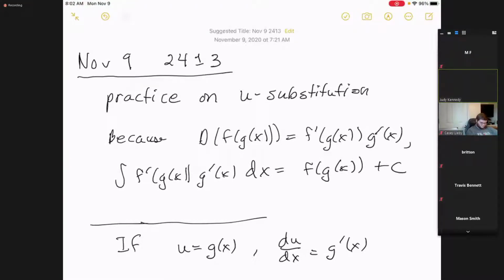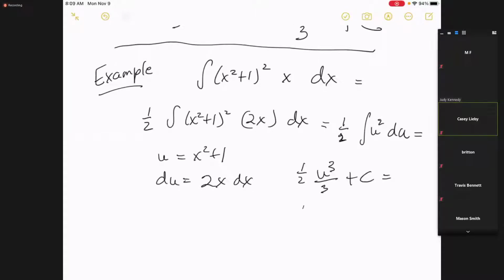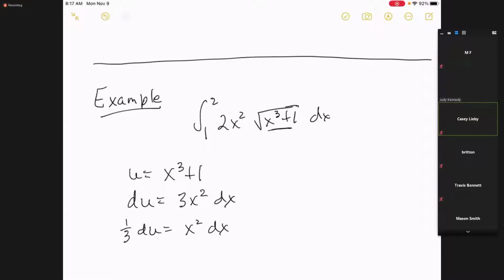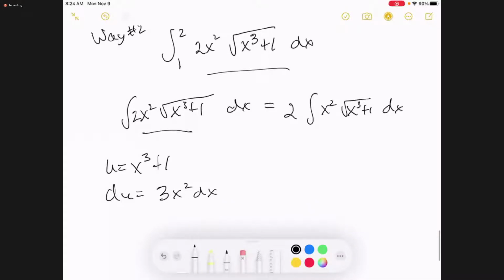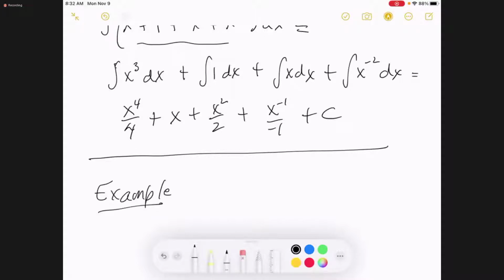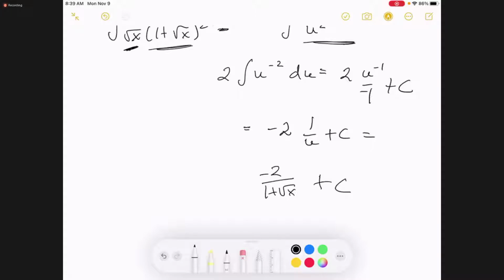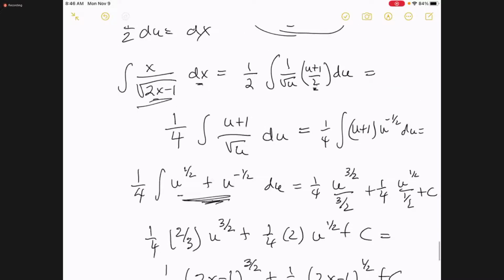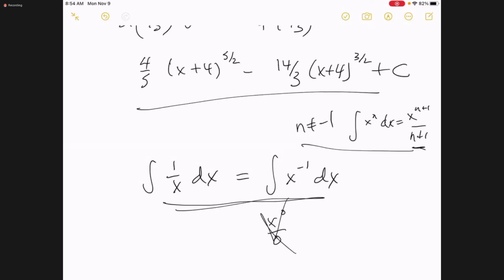11/09/2020 CALC 2413 JudyK